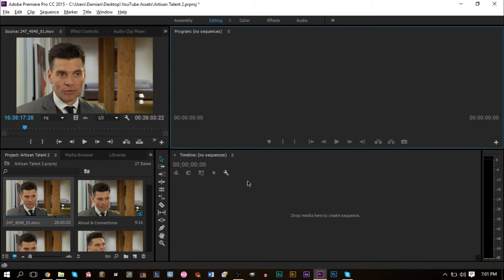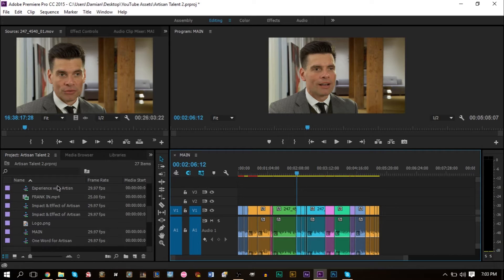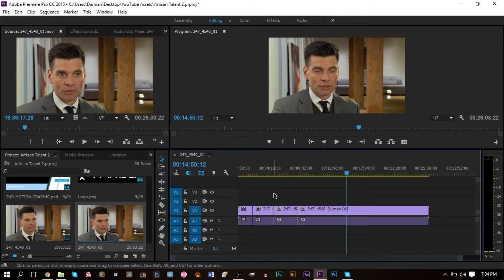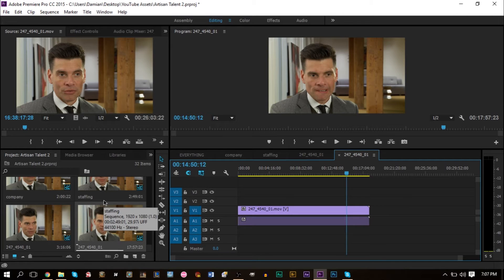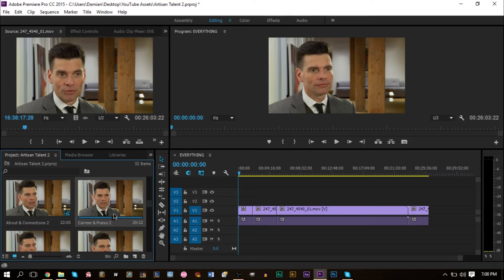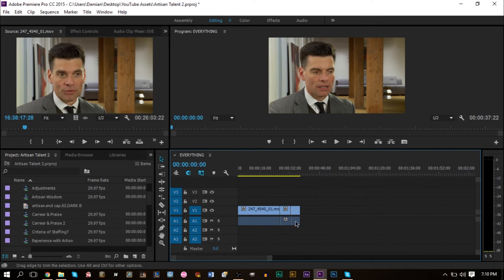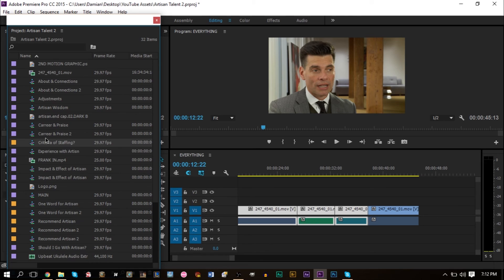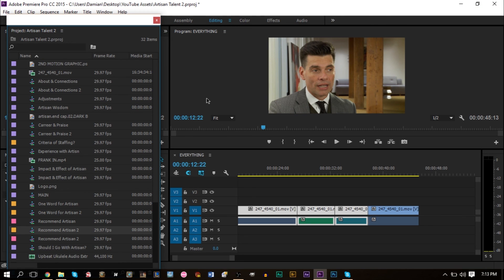How To: Organize Clips & Sequences More Efficiently with Color Labels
GSmaniamsmart teaches how to organize clips and sequences more efficiently through color labeling, especially for many clips, or long clips.

A quick and easy how-to guide for separating long video clips by topic, and organize many clips and sequences through labels. Labels allow you to mark a video file with a color, indicating something. Use labels to identify which clips you've used, and which you haven't!